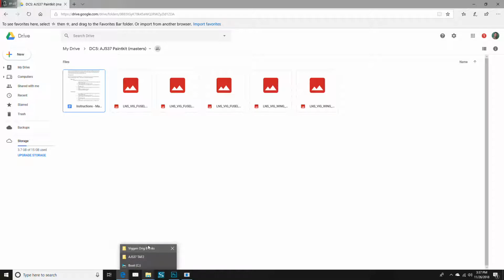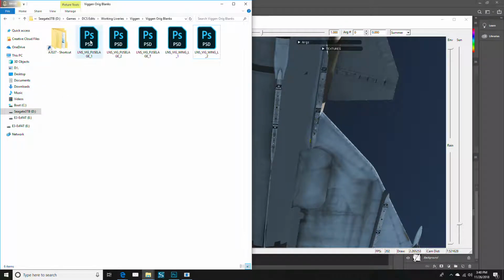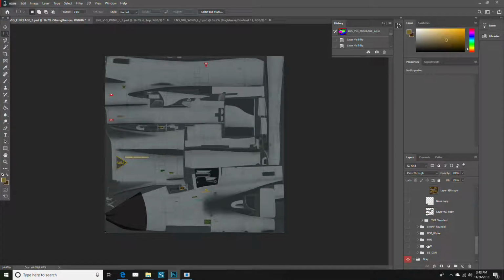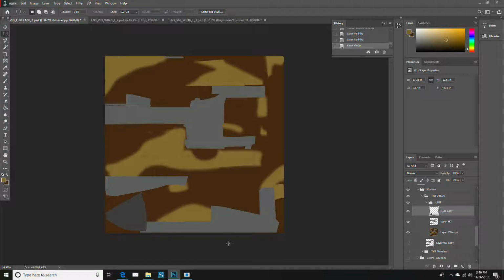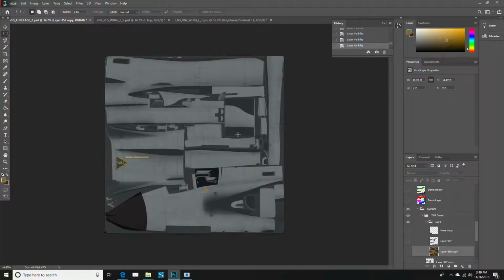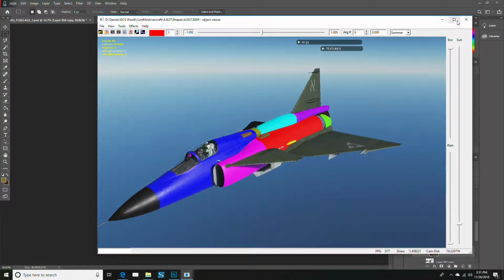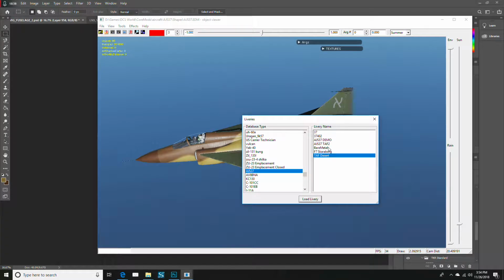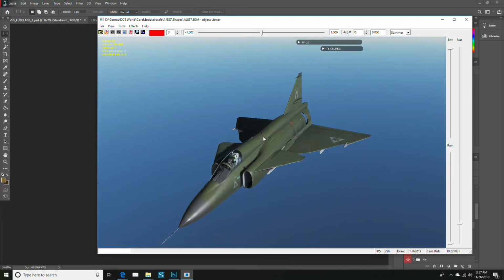How To Custom Livery for DCS AJS37 Viggen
Looking to make a custom livery for the Viggen but suddenly realized it's unlike others? Fear of the Developer's working files got you worried? Fear not! I break down some simple tricks to help, along with explaining some of the more complex elements of the file.

This ISNT a photoshop or general liveries tutorial. This is specifically geared to editing the current developer .psd files which are massive, have almost a thousand layers, and scare people away.

(Look down at the bottom near Automan's post)